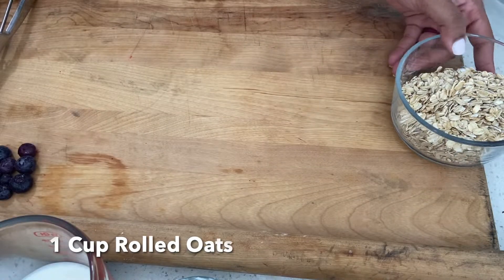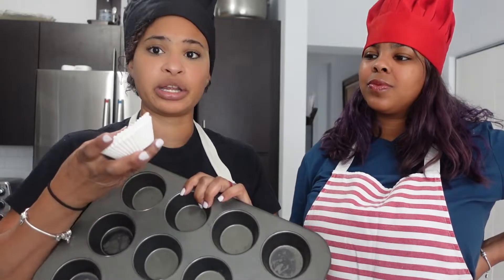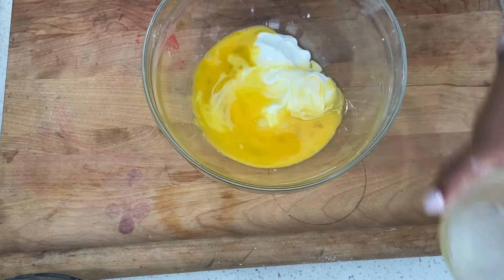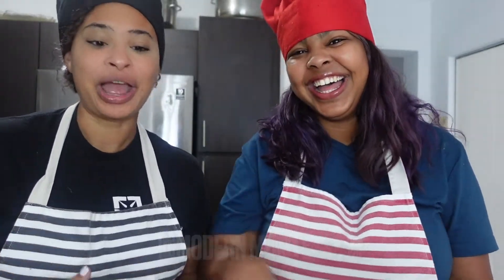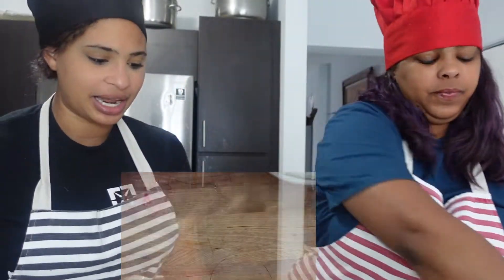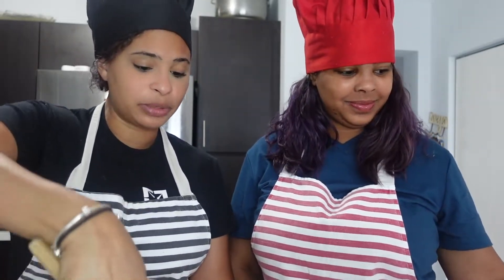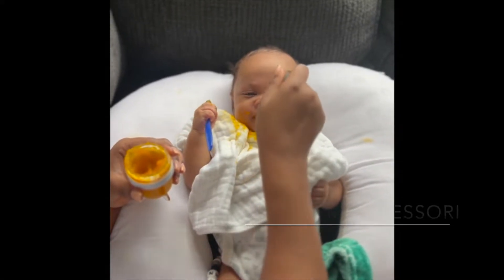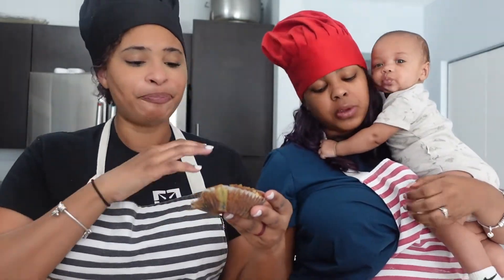ABH Lactation Blueberry Muffins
a delicious and nutritious muffin for lactating and non lactating people alike. I am featuring a special guest in this episode. check it out the video and enjoy.